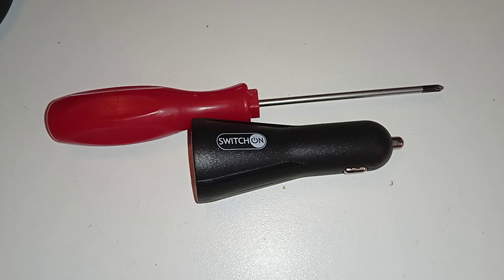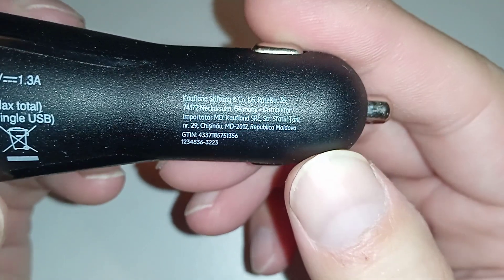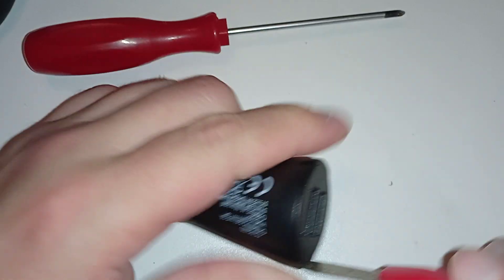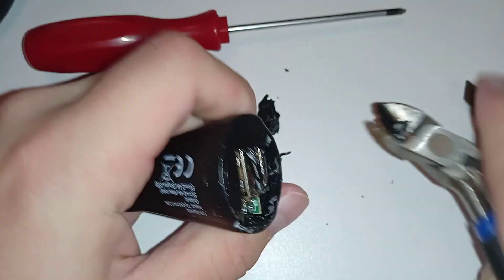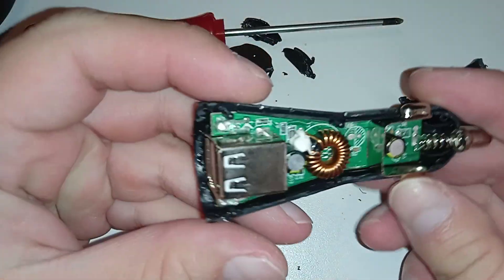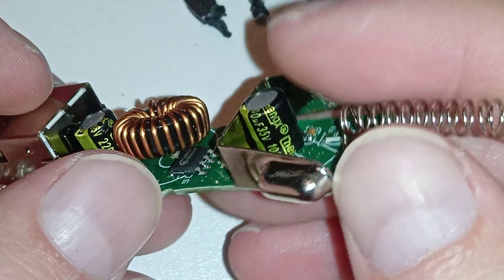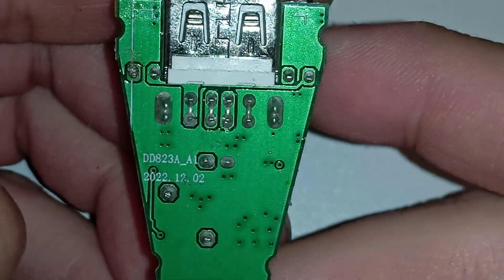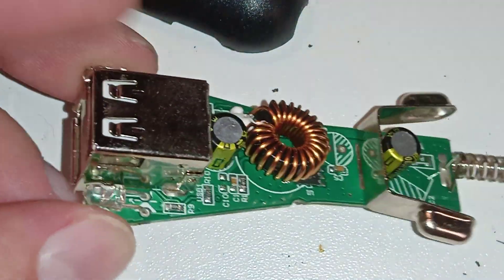Switch ON CR-B2400 USB charger 5V 2.4A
NOTE: there was no glue. You just have to pry apart the two halfs and the front plate falls out. I'm dumb.